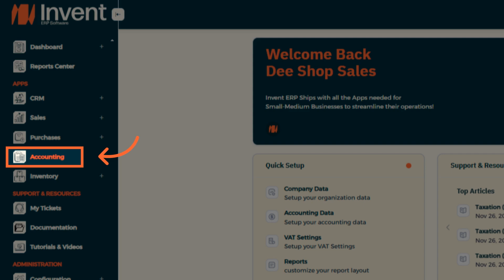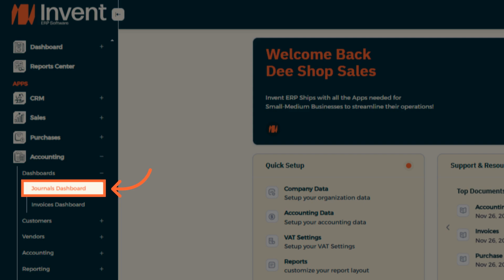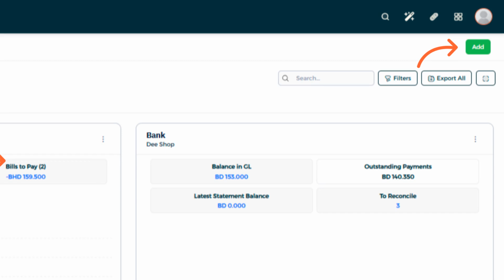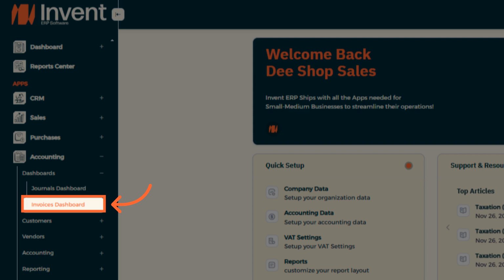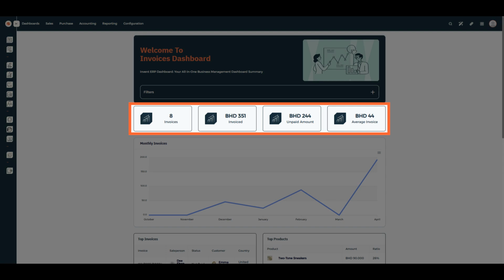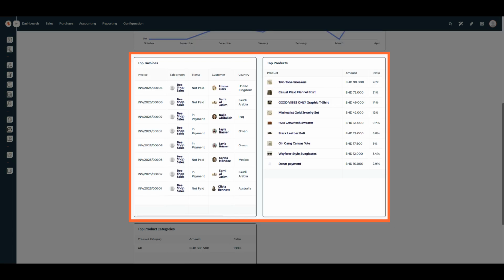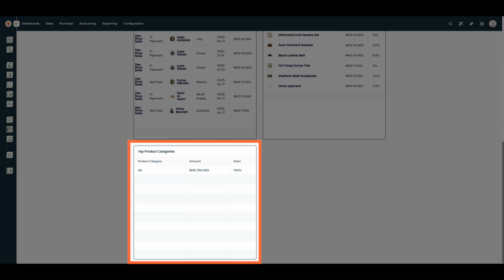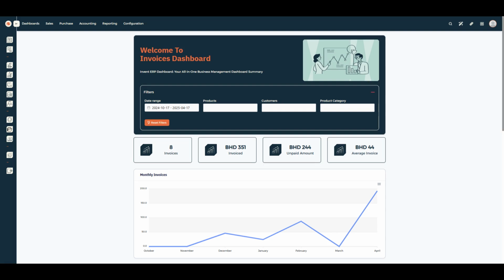Accounting Dashboards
In today’s tutorial, we’ll guide you through the Accounting Dashboards in Invent ERP, where you can gain a comprehensive overview of your financial performance.

In this video, we'll cover a complete overview of the two Accounting Dashboard (Journals and Invoices)